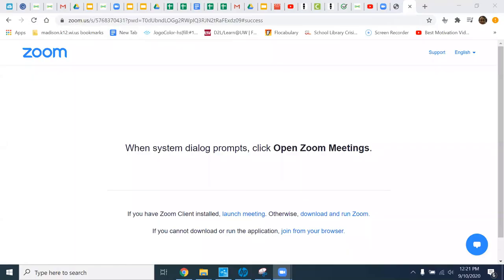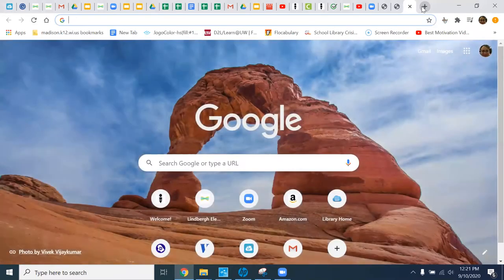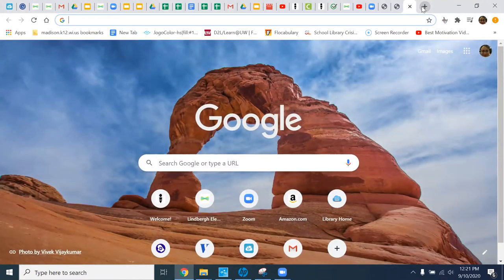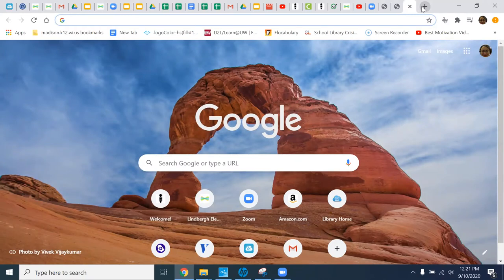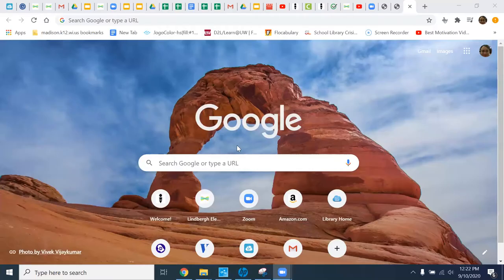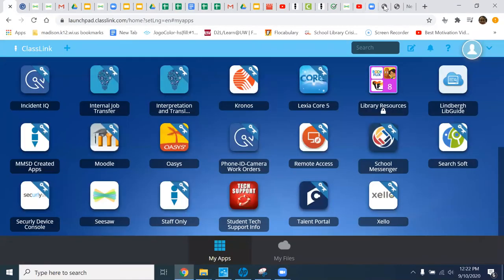Zoom Screen Share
Sharing a Screen Share in Zoom (for students)